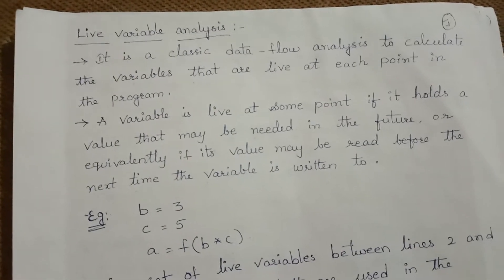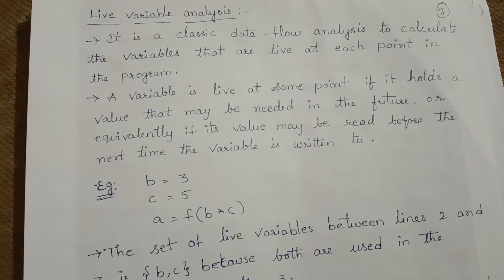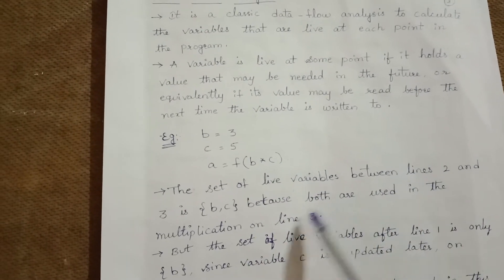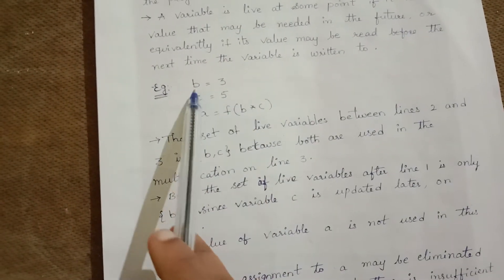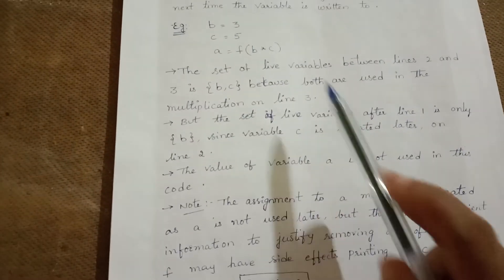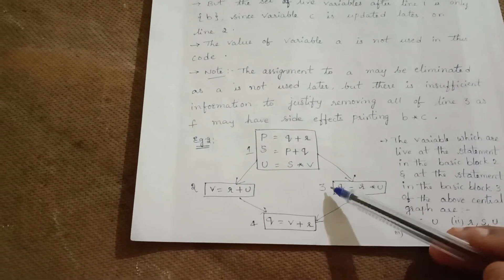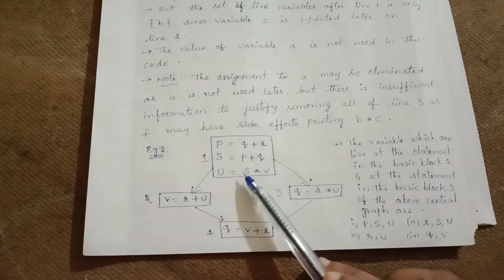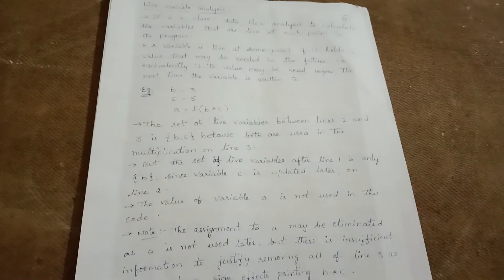Live Variable Analysis - Compiler Design